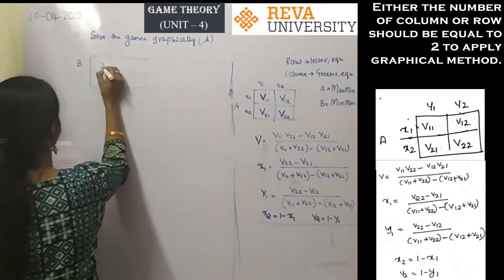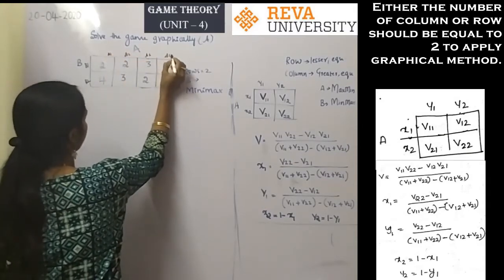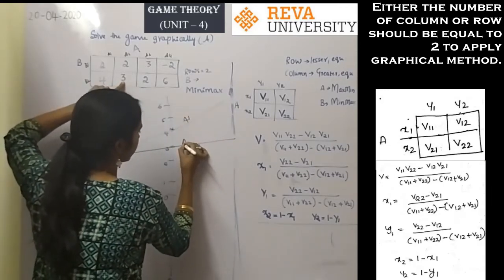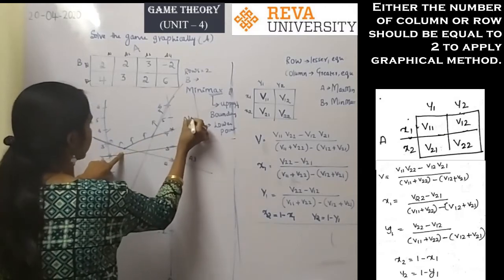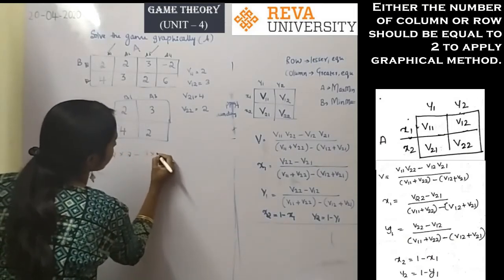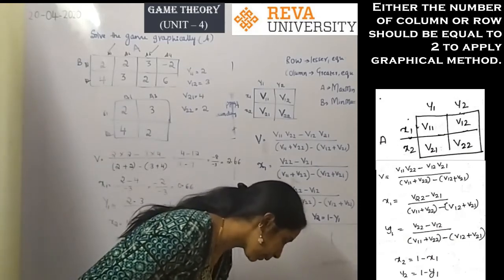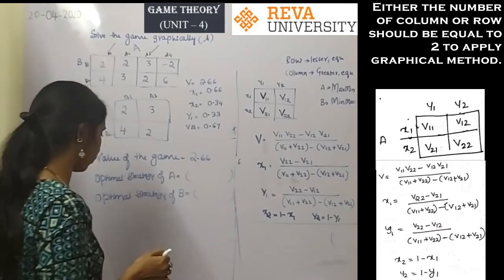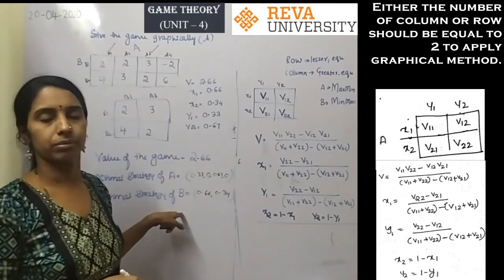GAME THEORY-GRAPHICAL METHOD